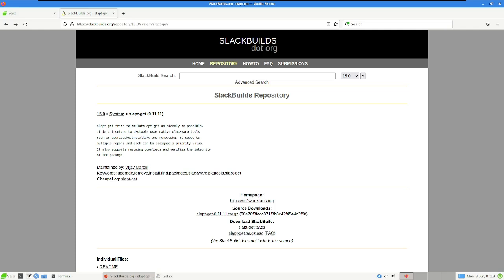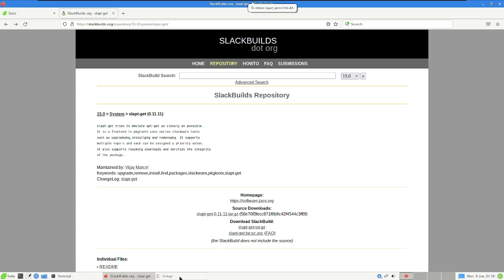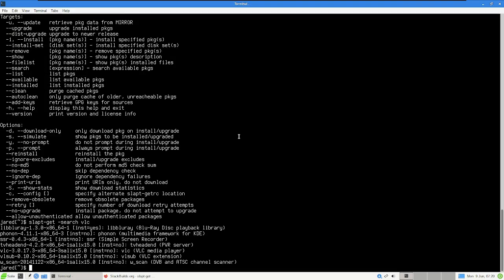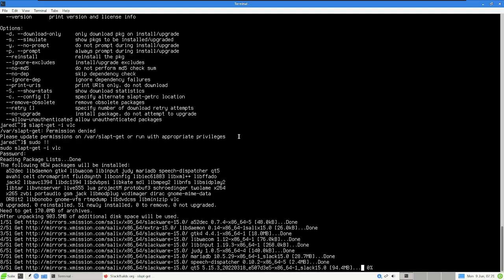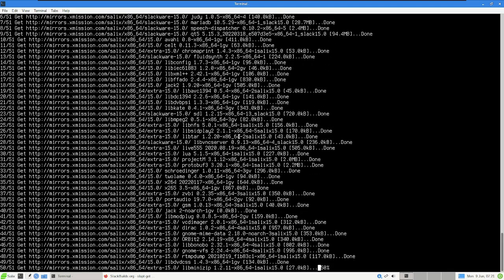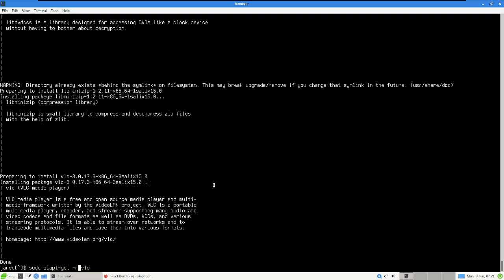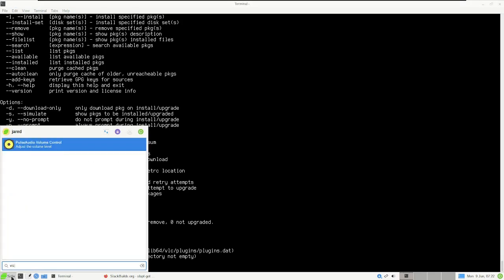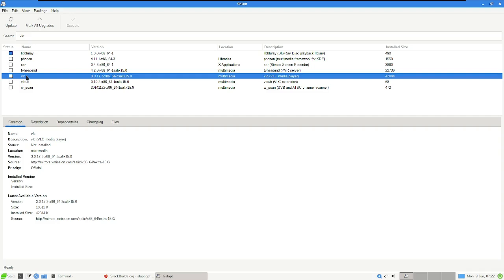Salix and slapt-get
Using slapt-get to install and remove software on Salix Linux